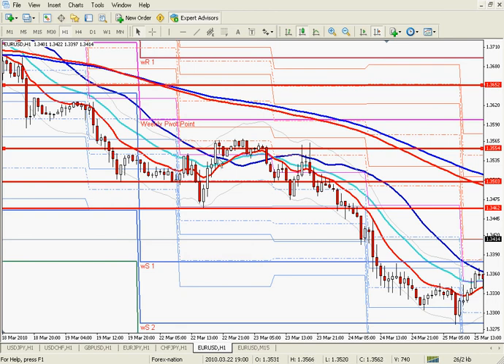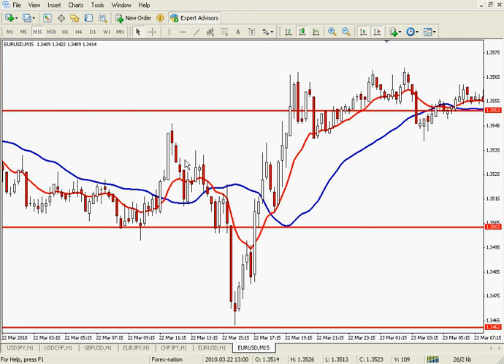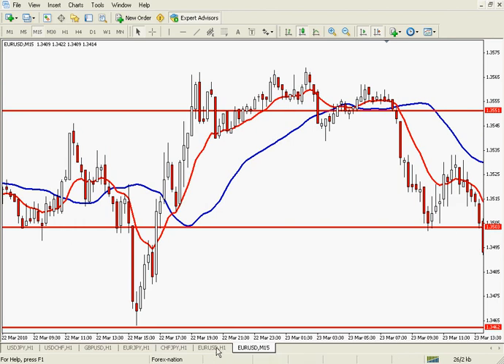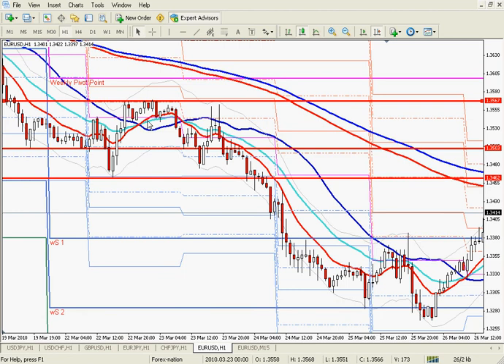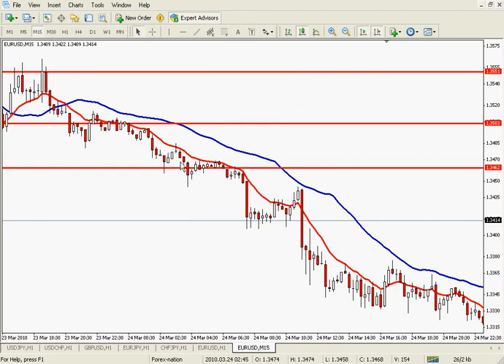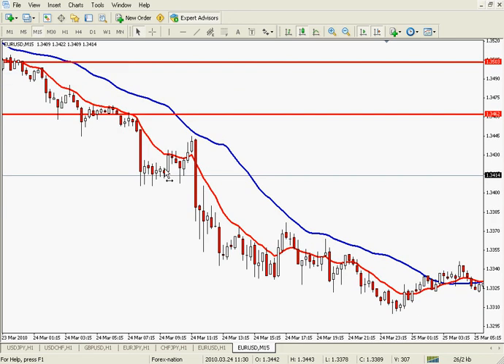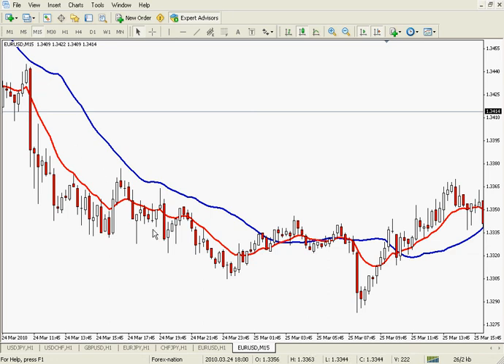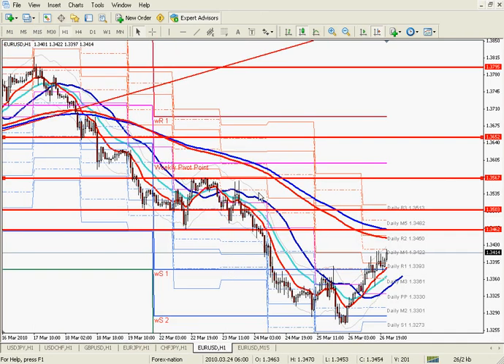EUR/USD Weekly Trade Analysis